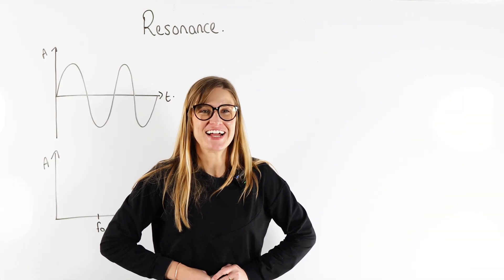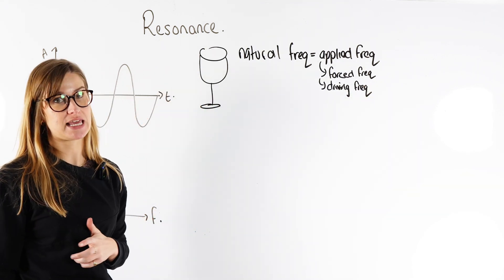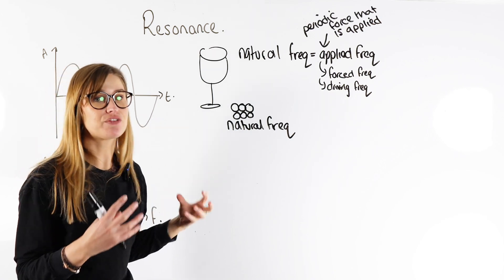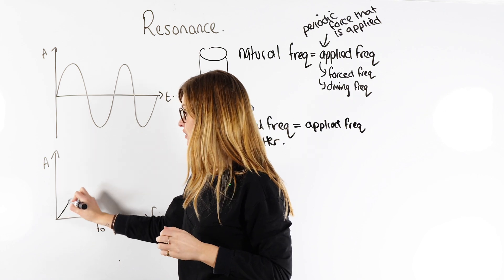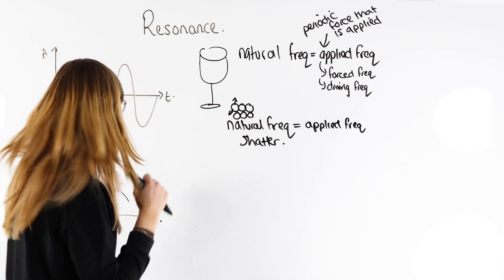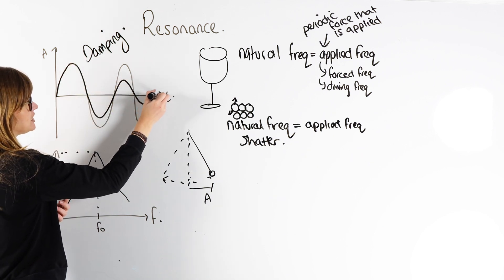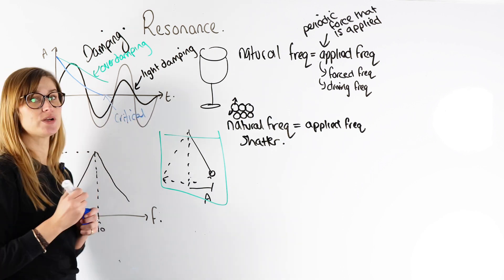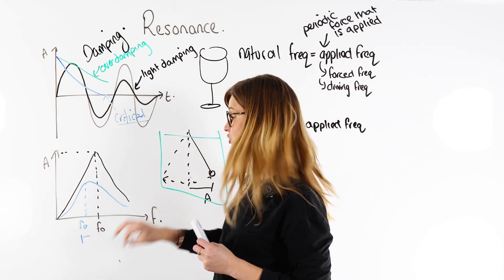Resonance Explained In 8 Minutes | A-Level Physics